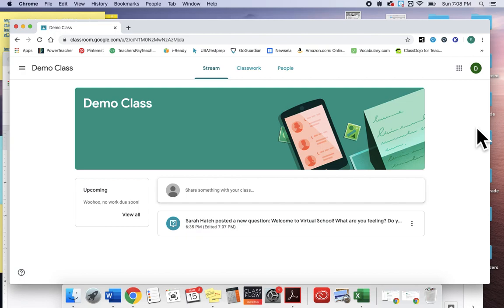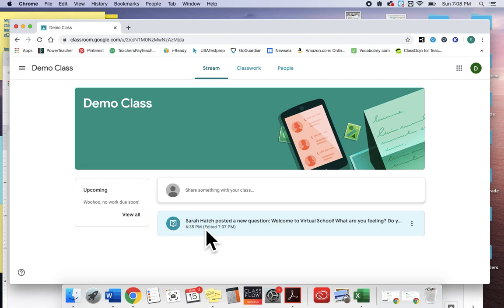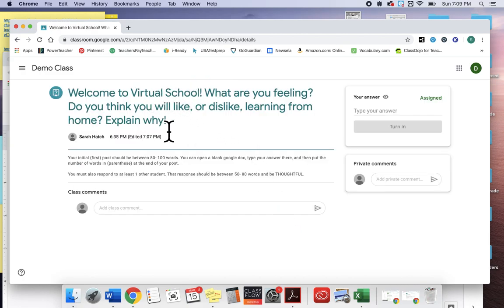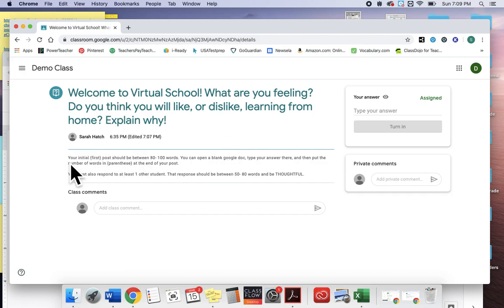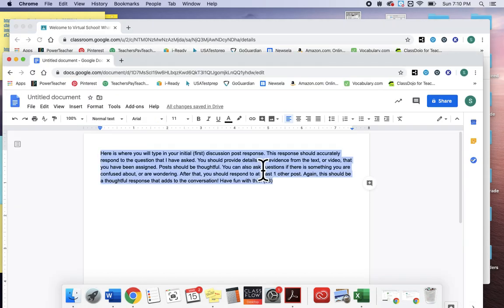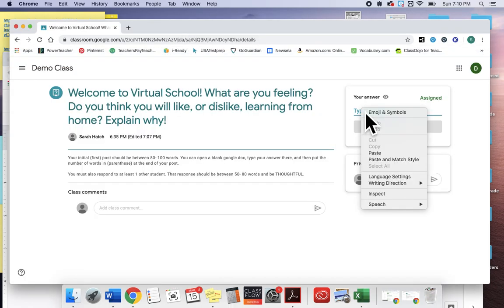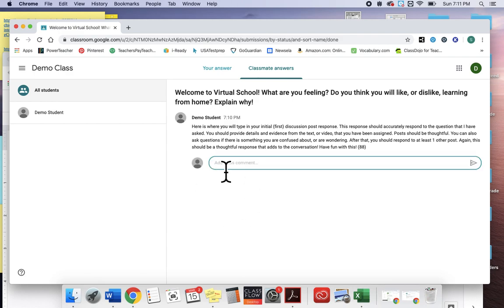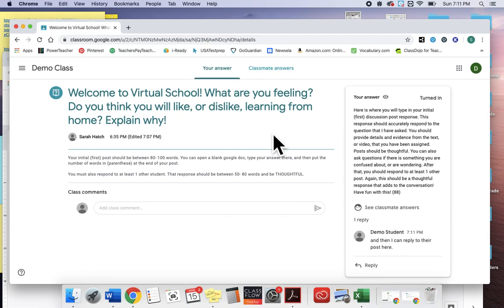Google Classroom discussion posts- Student View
Video for students that describes how to view and respond to a discussion question posted on Google Classroom.